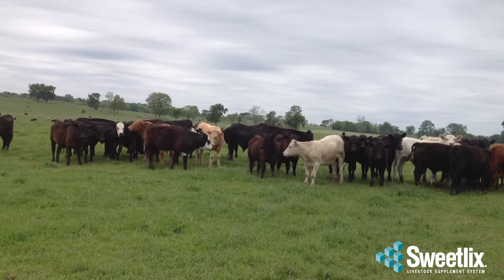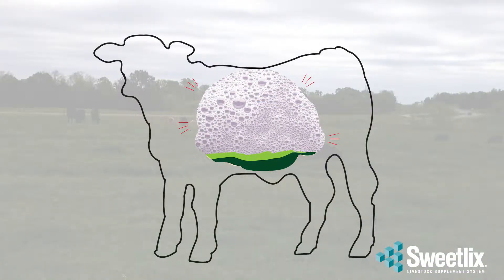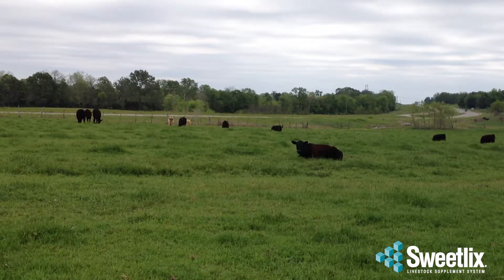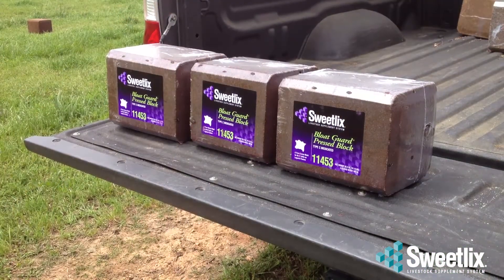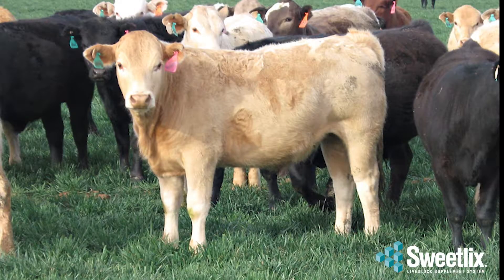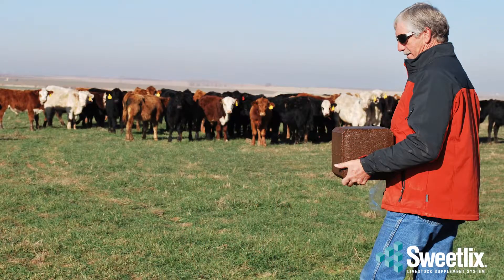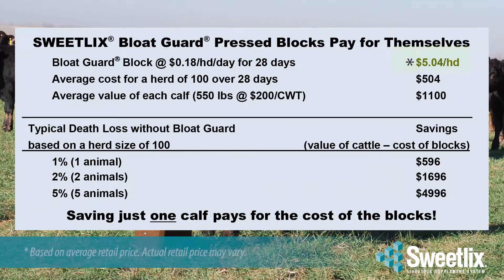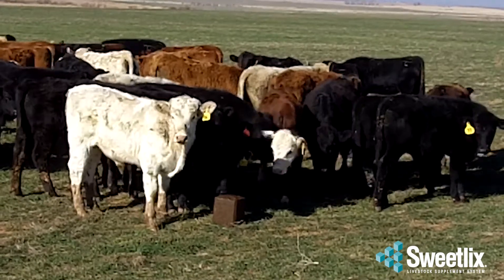SWEETLIX Bloat Guard Pressed Blocks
Wheat pasture bloat is a major concern for cattlemen running stockers. Protect your investment with SWEETLIX Bloat Guard pressed blocks.